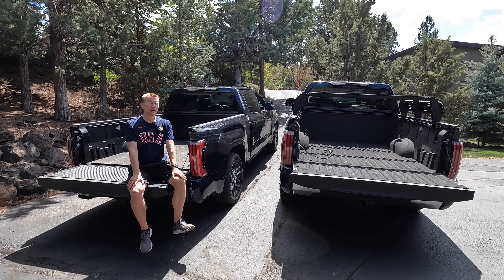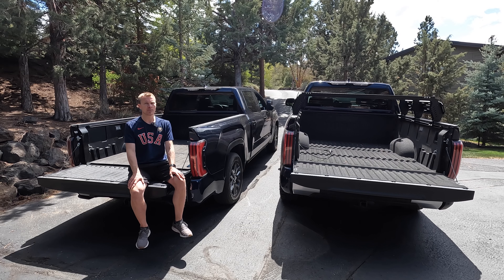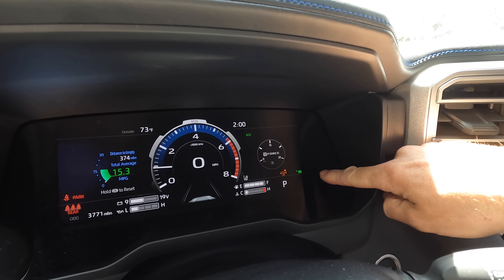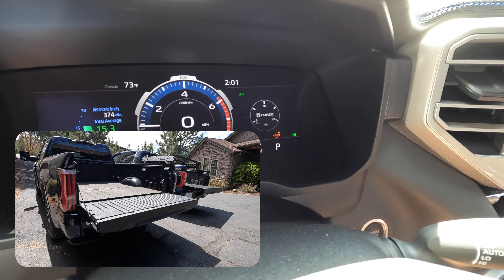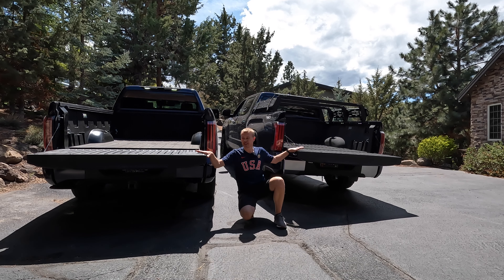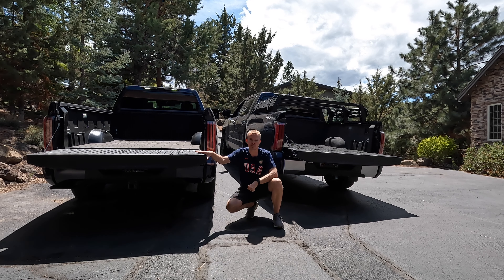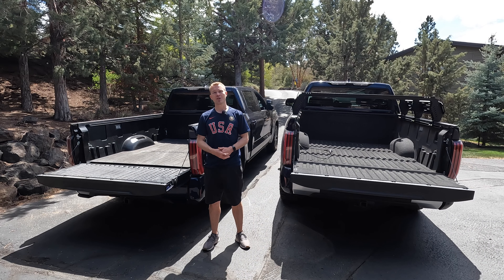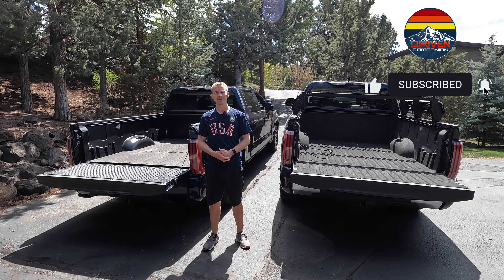Using Air Ride Suspension on 2022 Toyota Tundra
The new Tundra is available with a rear air ride suspension that raises, lowers and auto levels the truck.  In this video I give you a quick demonstration of this feature and show you its effectiveness.